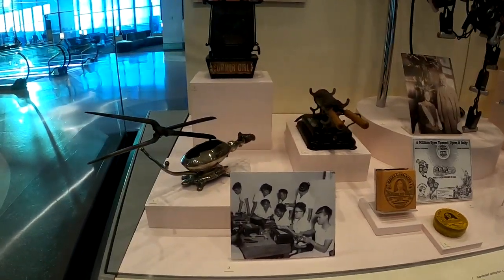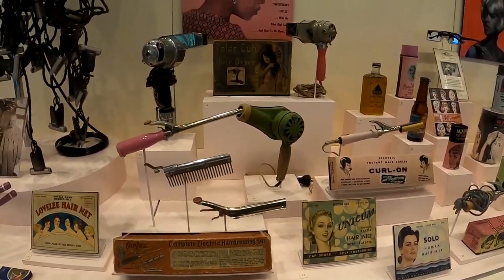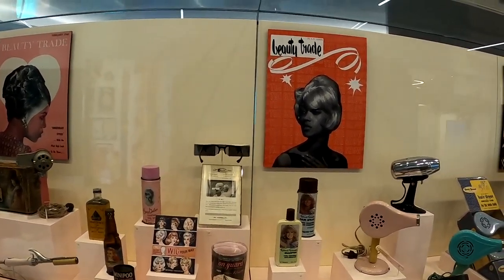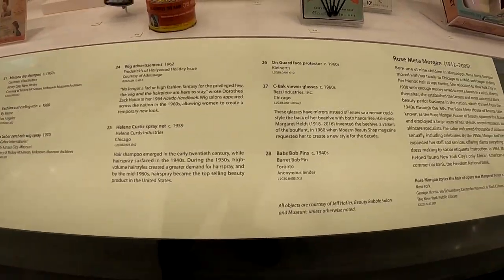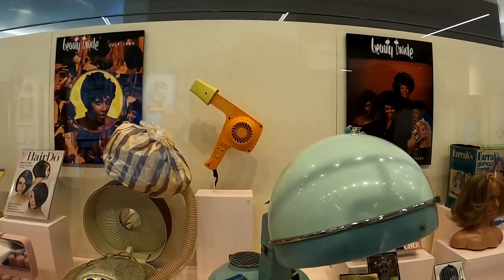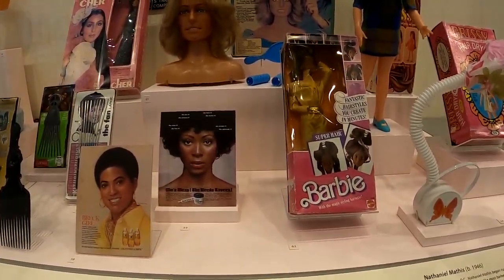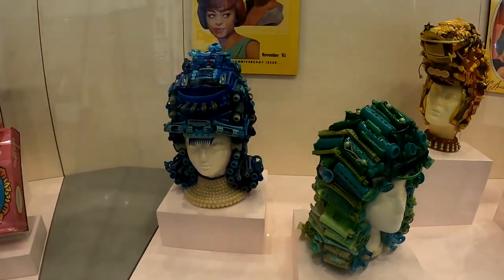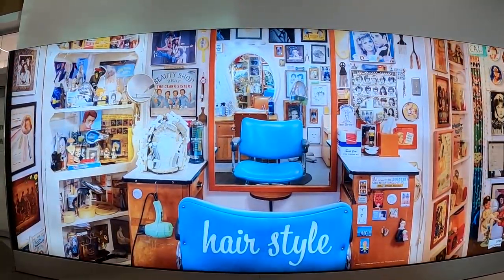History of hair style and products people have used over the years.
I was waiting for a flight at San Francisco International Airport and noticed this cool display on hair style history. With my camera in hand I made this video. Enjoy!

Hair Style
"The Flip" Wig Sculpture; artist Jeff Hafler, Beauty Bubble Salon and MuseumFor centuries, women have styled their hair in all manner of fashions. Historically, women’s hair care and styling took place at home with the help of family, friends, or domestic staff until the late 1800s, when salons began to open. In the 1890s, Canadian-born former housemaid Martha Matilda Harper launched a successful franchise of salons in the United States. African American “hair culturalists” Annie M. Turnbo and Madam C. J. Walker both built lucrative businesses in the first decade of the 1900s, which included salons and training schools. The two entrepreneurs employed thousands of African American agents who sold their hair care products. For many more females, hair salons offered a chance to operate their own businesses. By the late 1920s, thousands of beauty parlors had opened across the country. Hooded dryers arrived in salons during the 1930s and permanent wave machines, first patented in 1909, became commonplace fixtures. The late 1940s, ’50s, and ’60s served as the golden era of the beauty parlor, when women regularly flocked to salons to socialize and have their hair “set.”

Hairstyles have varied throughout the twentieth century. Short bobs of the 1920s were made famous by entertainers such as Clara Bow and Josephine Baker. Waves prevailed in the 1930s, and movie star Jean Harlow became Hollywood’s first “blonde bombshell” with her novel platinum tresses. During the 1940s, large, voluminous curls, called Victory rolls, adorned the tops of women’s heads. In the next decade, actress and comedian Lucille Ball immortalized the poodle, a short, tightly curled hairstyle. The late 1950s and ’60s gave way to voluminous hair, namely the bouffant—with hair puffed high at the crown and curled under at the sides. In opposition to these elaborate coifs, Vidal Sassoon simultaneously created his famous “wash and wear” geometric cuts and styles. Counterculture hippies preferred to wear long, free-flowing hair in the late 1960s. Around this time, a growing sense of ethnic pride inspired many African Americans to embrace their hair’s natural texture and wear afros. During the late 1970s, actress and model Farrah Fawcett established one of the most iconic styles of all time with her feathered locks. Millions of women and girls went to salons requesting the “Farrah” cut.

"The Afro" Wig Sculpture; artist Jeff Hafler, Beauty Bubble Salon and MuseumHairstyles and styling aids continue to change and evolve, demonstrating that hair remains an important part of popular culture. This exhibition features historical tools, hair products, and novelty items, from early curling irons and hair dryers to one-of-a-kind hair sculptures.

This exhibition was made possible by a generous loan from Jeff Hafler, Beauty Bubble Salon and Museum; special thank you to Mickey McGowan, Unknown Museum Archives, and A’Lelia Bundles for additional loans.

Hair sculptures: “The Flip” and “The Afro”  c. 2018
Jeff Hafler, Beauty Bubble Salon and Museum
plastic, metal, Styrofoam

Beauty Bubble Salon and Museum  2020, Photograph by Mark Davidson